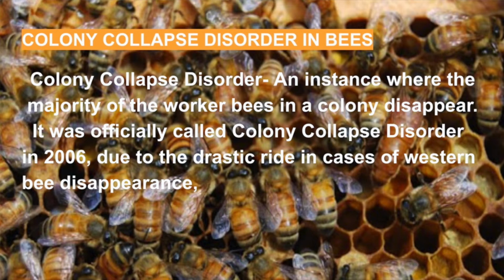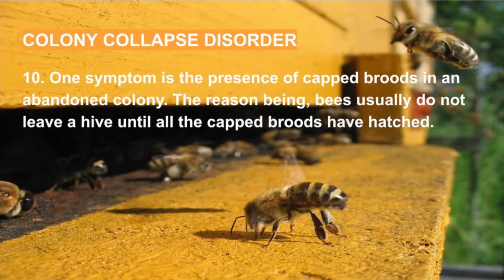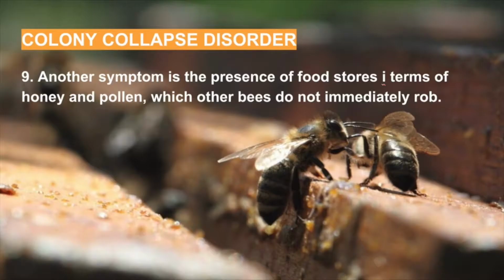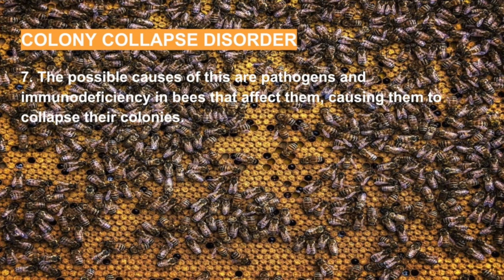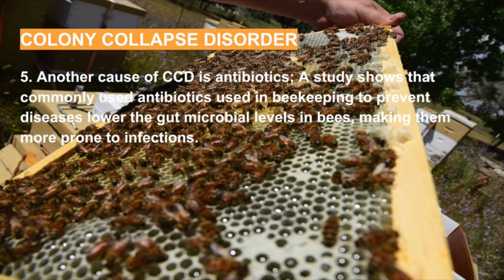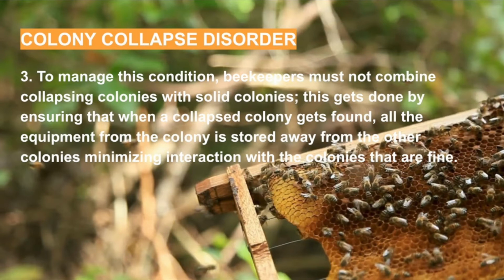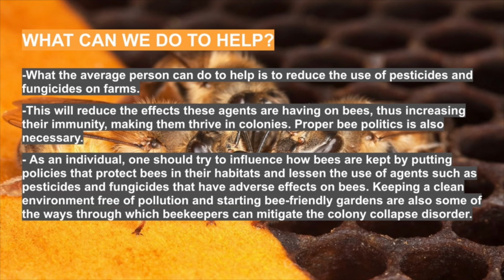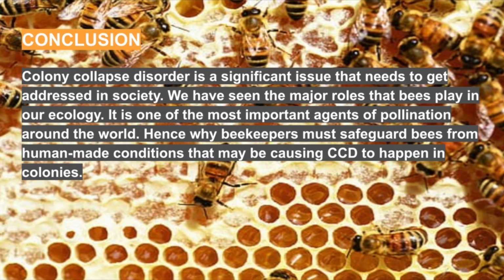Colony Collapse Disorder in Bees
Our project on colony collapse